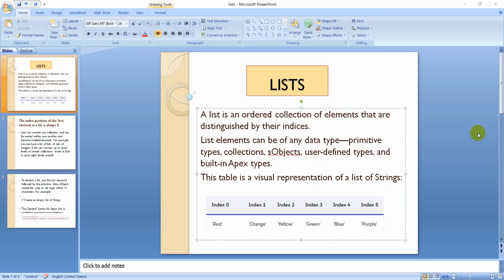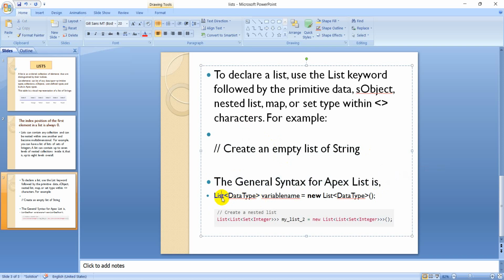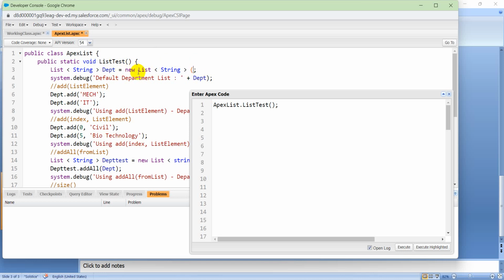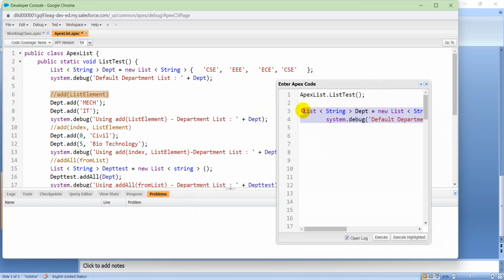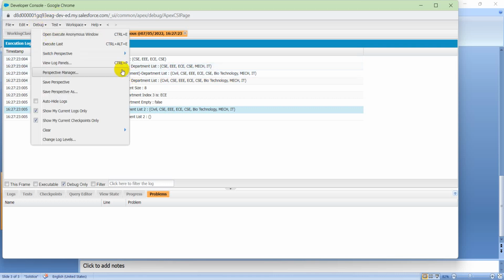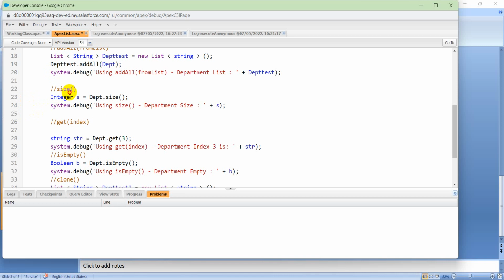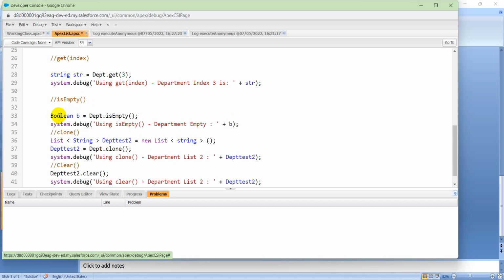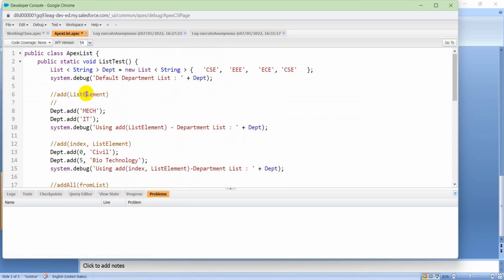Apex List 09|| -Collection -1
Collection List in Apex
Salesforce